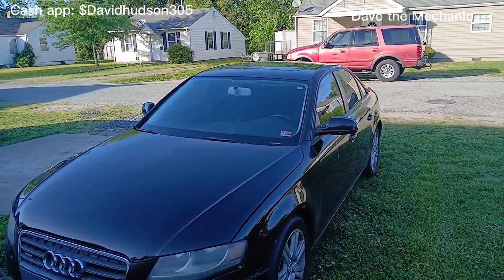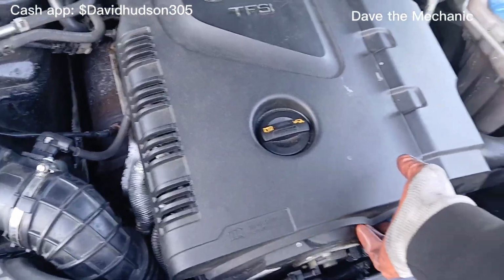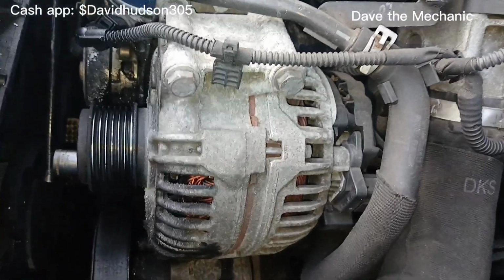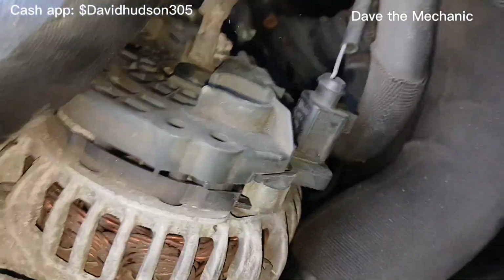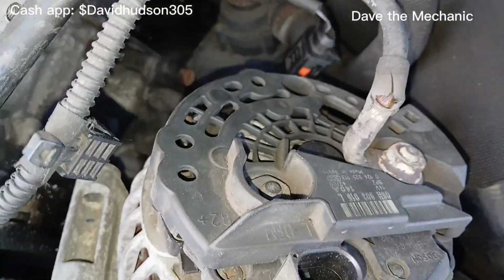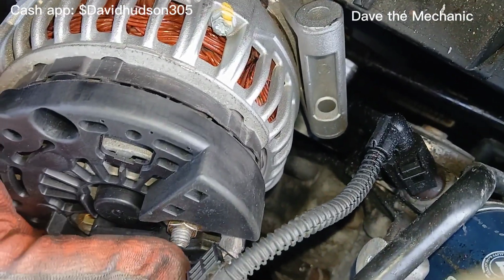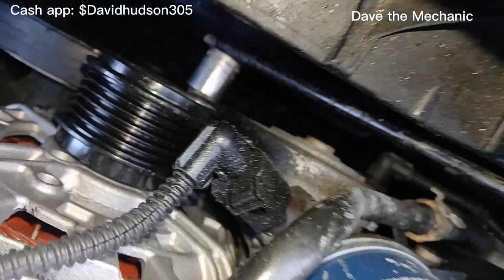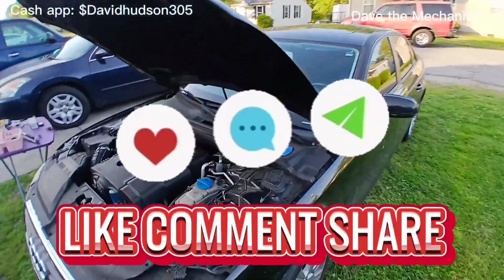2010 Audi A4 alternator replacement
2010 AUDI A4 2.0 Alternator replacement. How to replace Audi A4 alternator